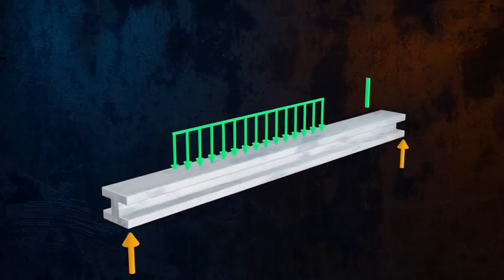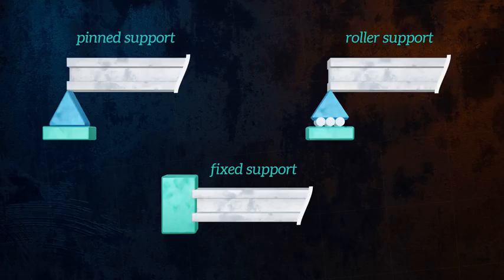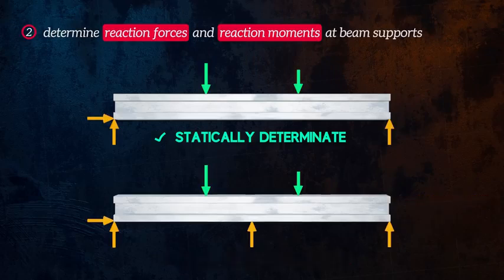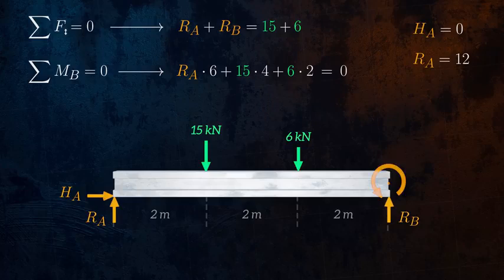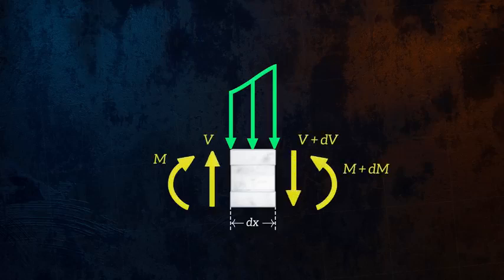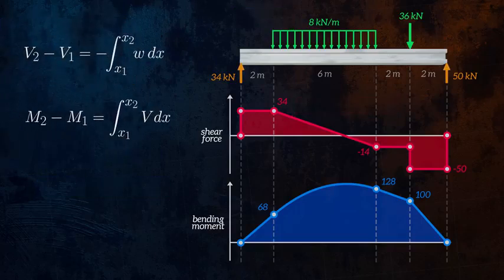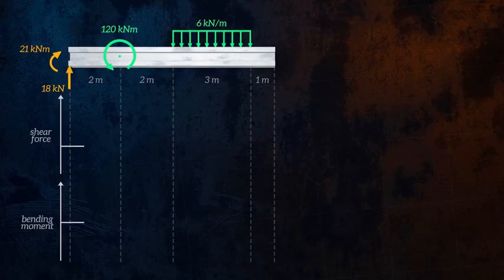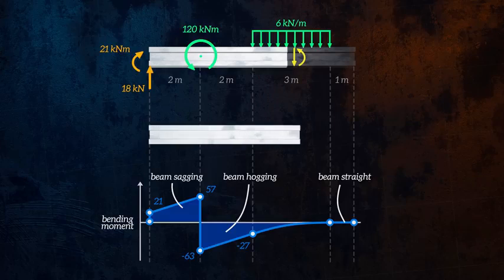تأثير قوى الشير والمومنت على الكمرات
لتفاصيل وحجز مباشرة تواصل على اللينك

تقدر تتابعنا من مختلف المنصات
لينك بيدج الفيسبوك